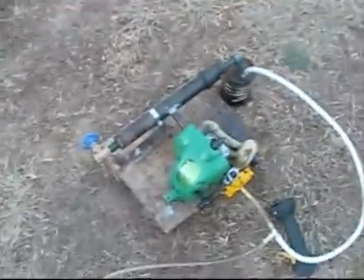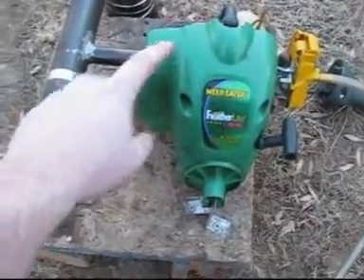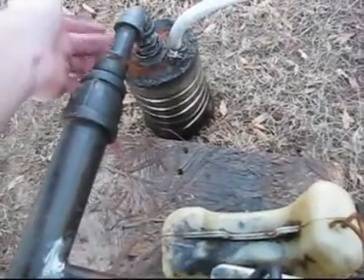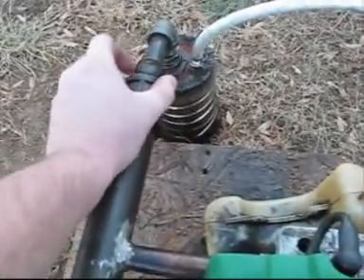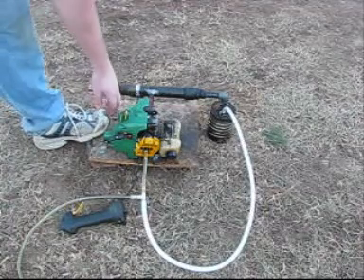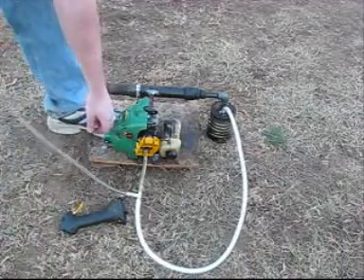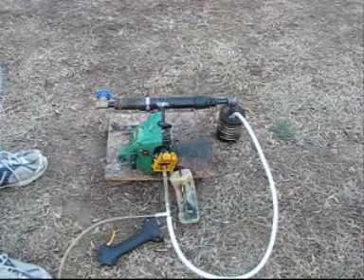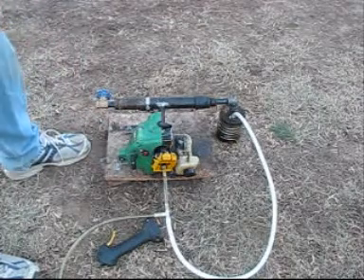My new Vaporizing carburetor Part 2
Here is a link to a vapor carburetor that I want too try!!